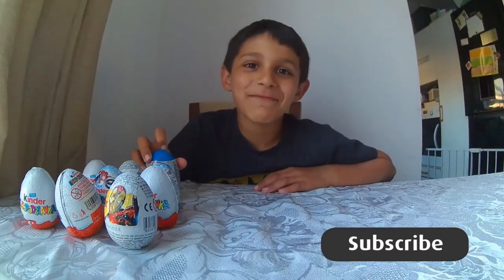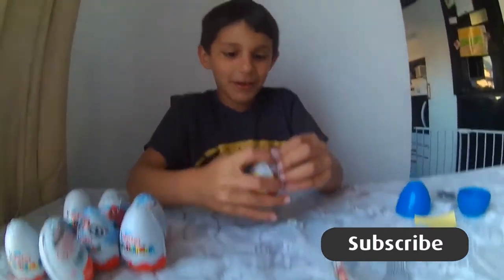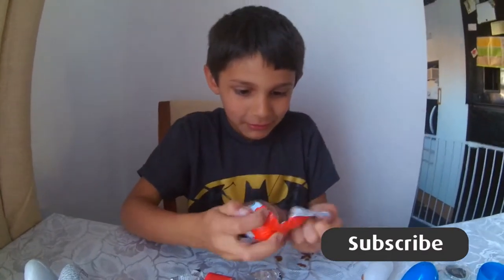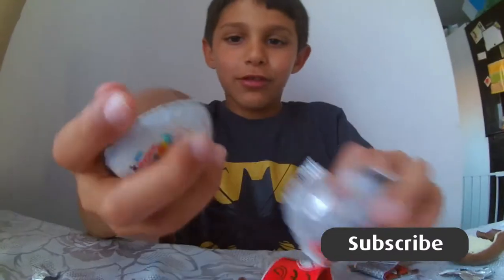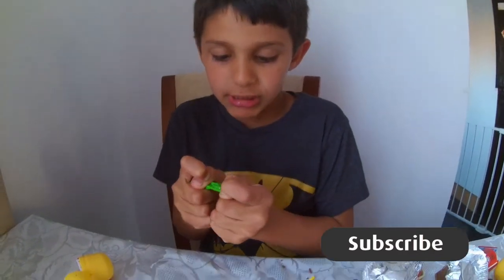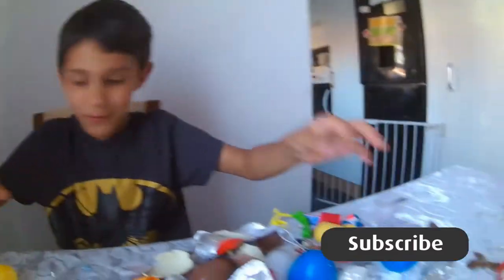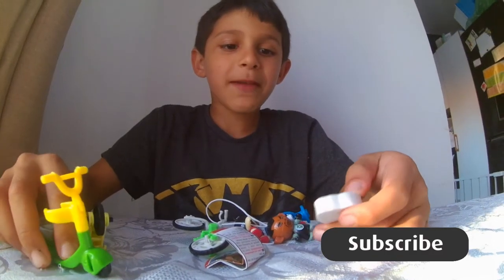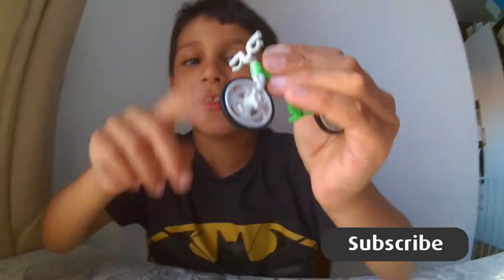Dibbers | EGGTASTIC! KINDER SUPRISE!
Hey guys my first video hope you enjoy!